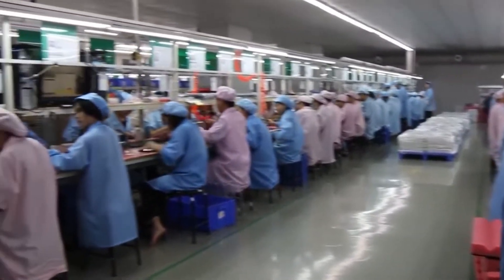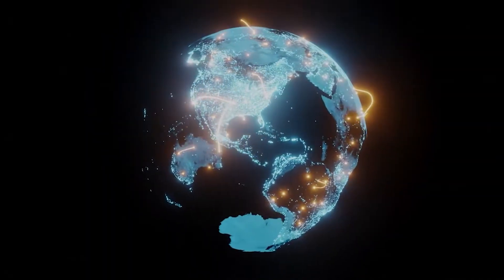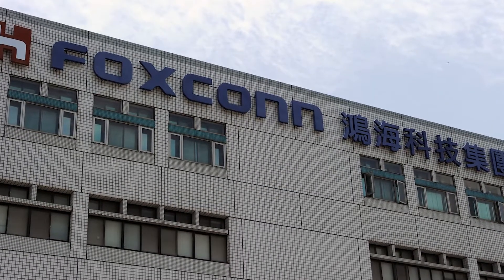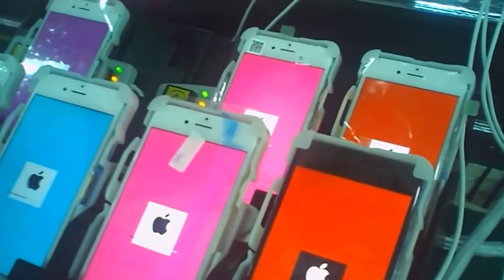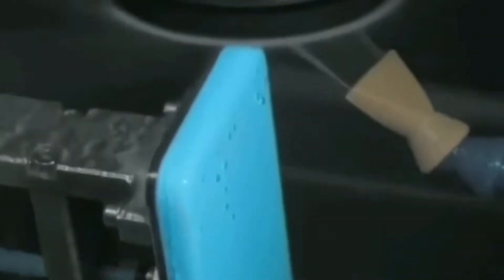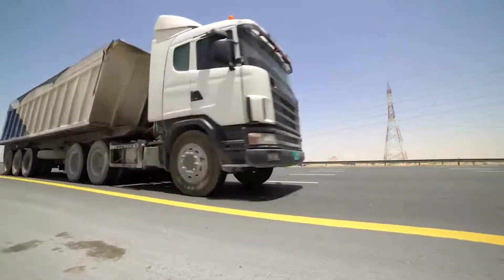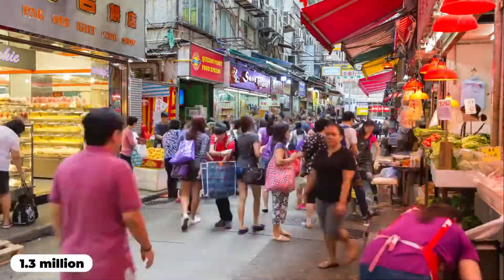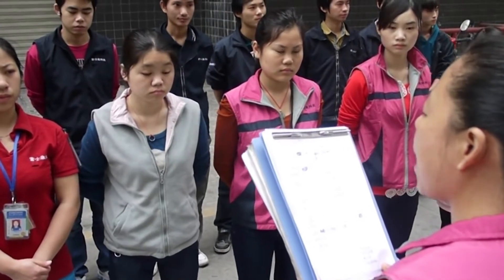Inside The Apple's INSANE $5 Billion iPhone Factory Tour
Have you ever wondered about the insane technologies used in an iPhone factory to get that iPhone in your hands? Have you ever had thought about how it was manufactured? If you did wonder, then in today's video, we'll clear all your doubts by looking into what goes inside Apple's iPhone factory.

First of all, what could be the reason behind every person's first choice of a phone being an iPhone? The answer to that definitely would be the quality and the durability of the device—a strong core and frequent updates that keep the iPhones as fresh as new.

I mean, people wouldn't waste thousands of dollars on new models of iPhone. In fact, people are anticipating the next release by the brand.

Behind the packaging of every iPhone, there is a note that says that this Apple product was designed in California. But that doesn't mean they're manufactured in California. So, where are iPhones manufactured? And what is it like to be inside the Apple iPhone factory?